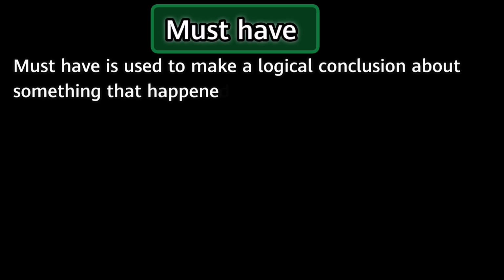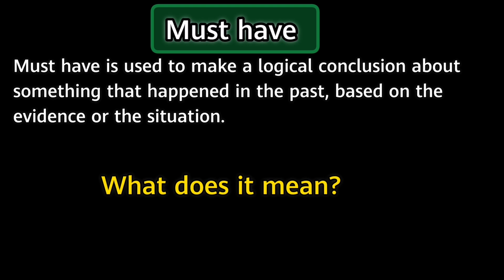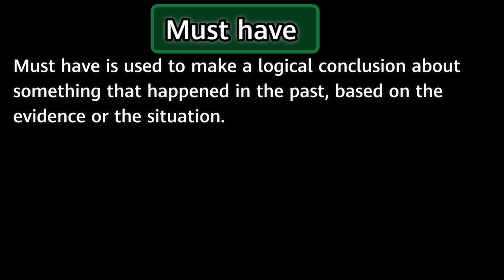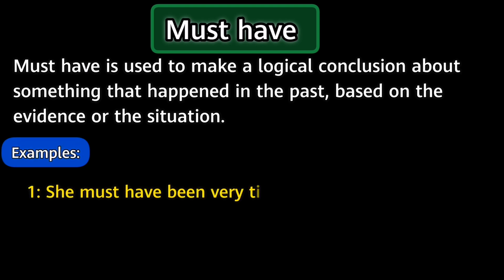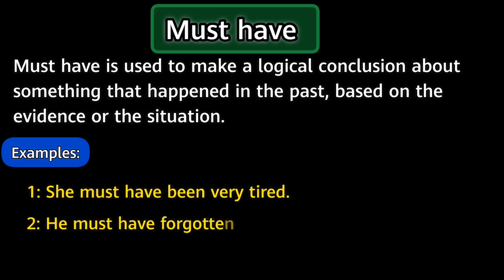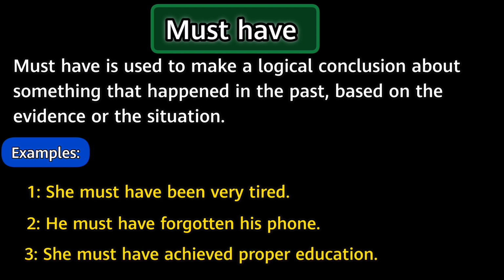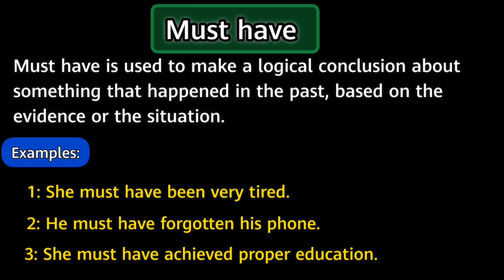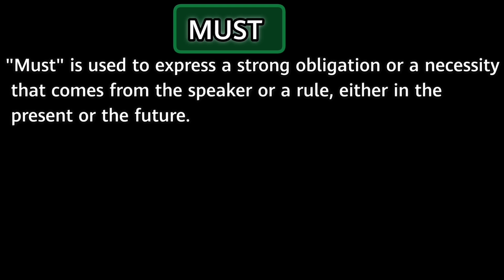Must vs Must have | Difference between must and must have | modal verbs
In this lecture the difference between Must and Must Have is explained in detail with understandable examples.